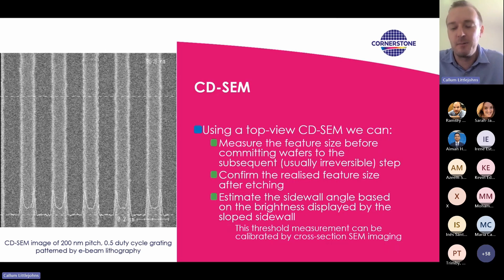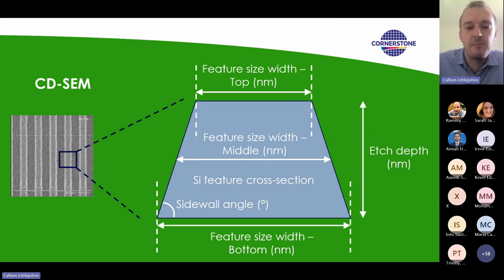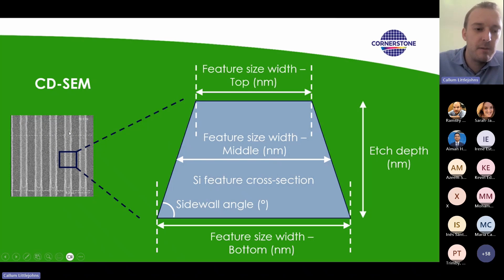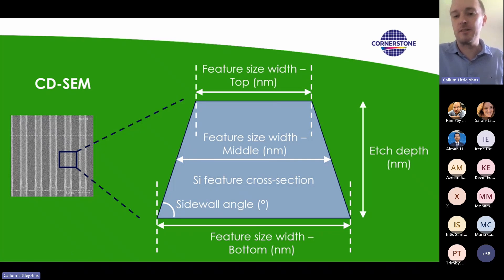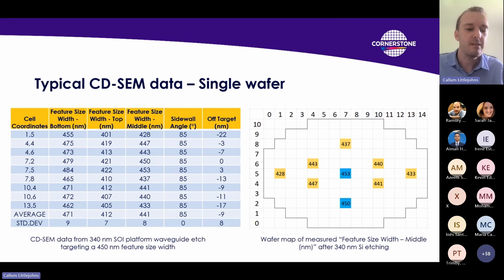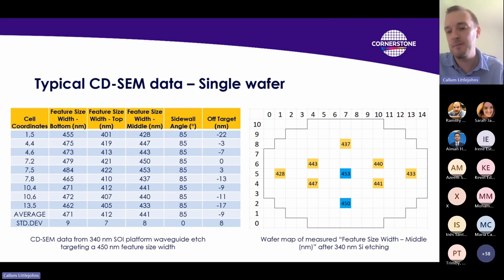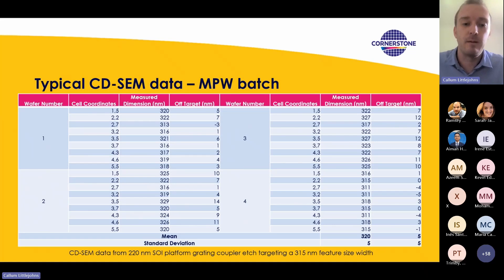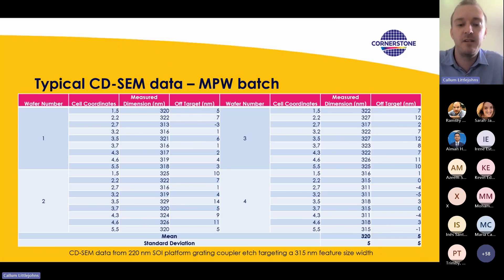CD-SEM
This 2 minute video explains CD-SEM, why it is important and looks at the typical data that can be gained from the process.